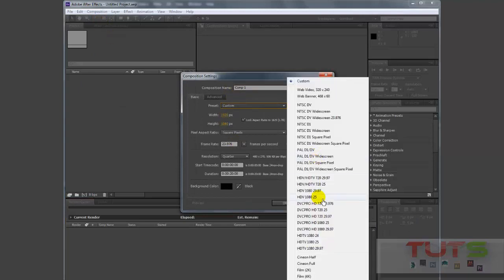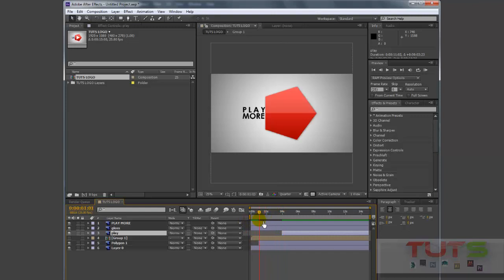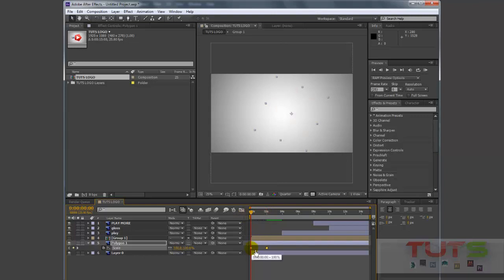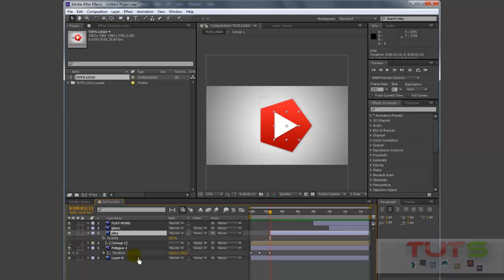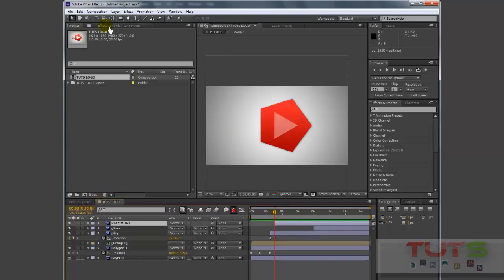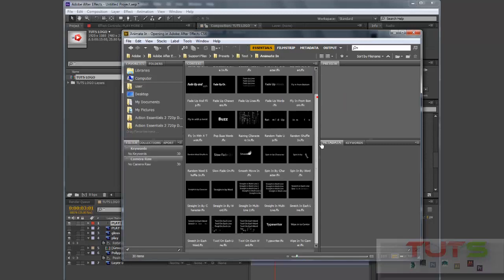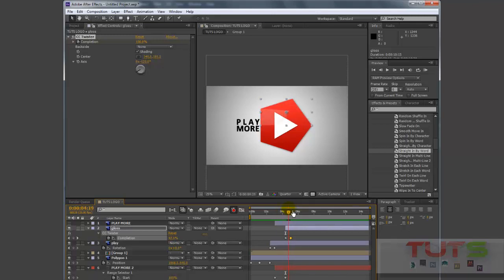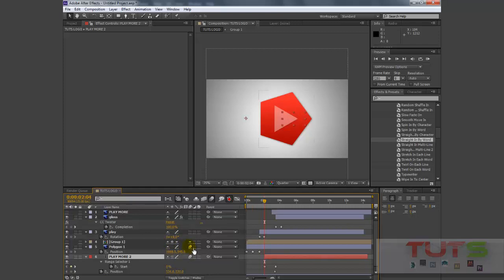How to create LOGO animation in After Effects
In this tutorial, I'd show you how to animate a 2D logo in after effects cs6 or CC, we will be using the logo we designed in the previous tutorial. By the end of this tutorial you would know How to create LOGO animation.